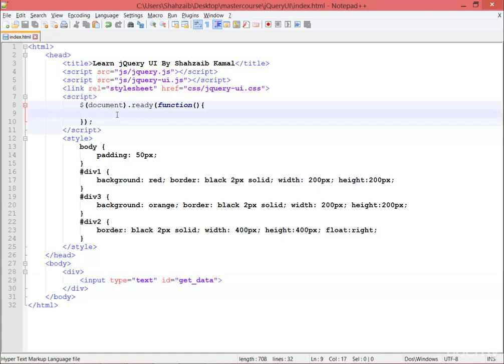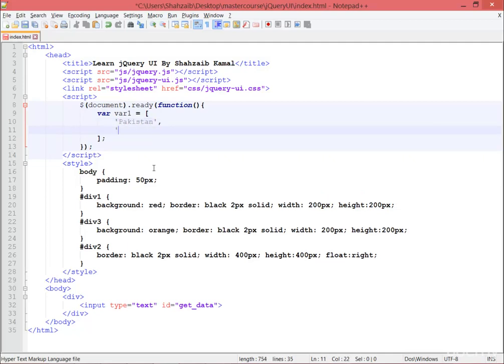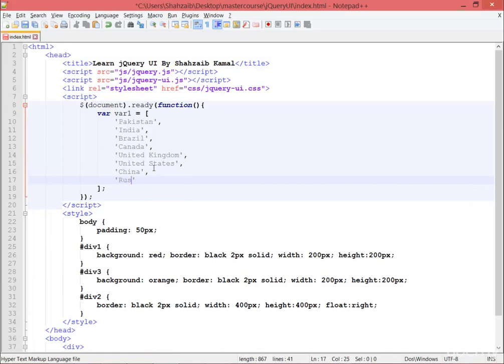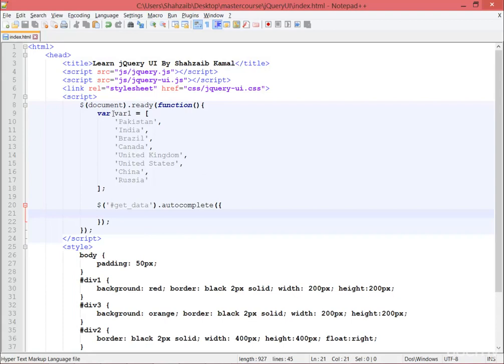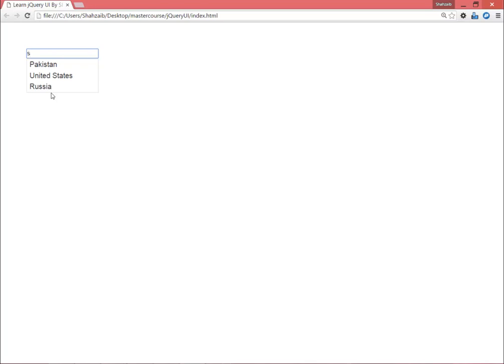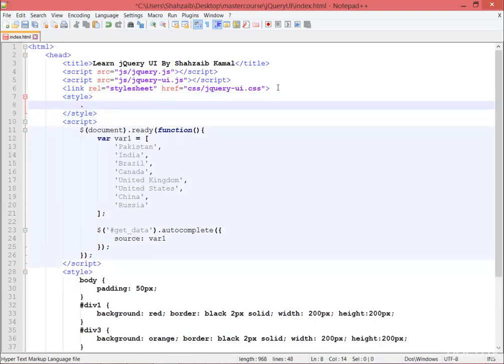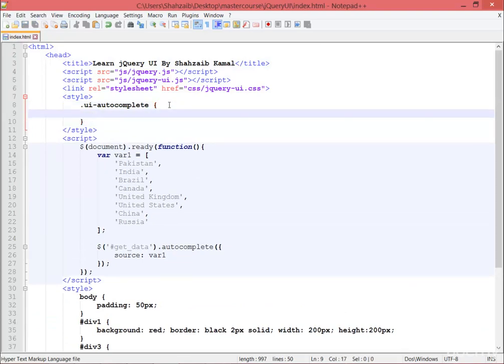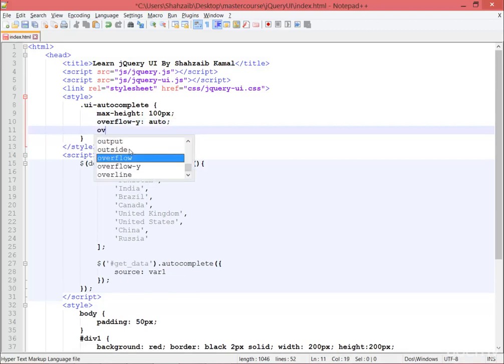Auto Complete, Learn j Query From Beginner To Advanced, Learn Your Self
Lets in my channel  '' LEARN YOUR SELF'' every subjects of education of all classes like English, Mathematics, Science Subjects and economics education etc. you need not worry about in these subjects. Every subject is explained in simple method.Auto Complete, Learn j Query From Beginner To Advanced